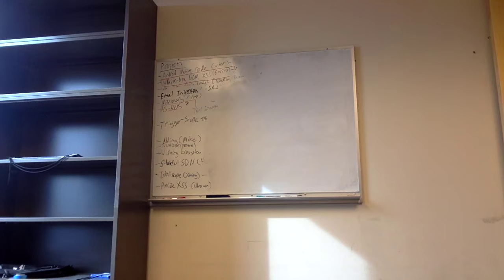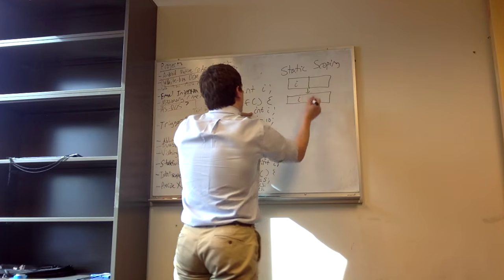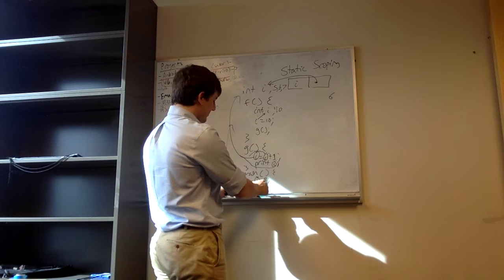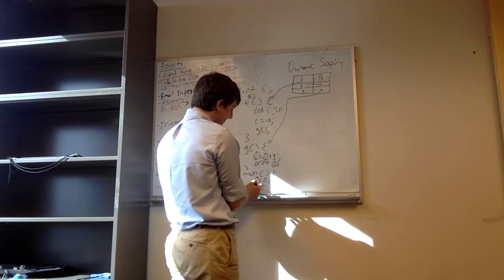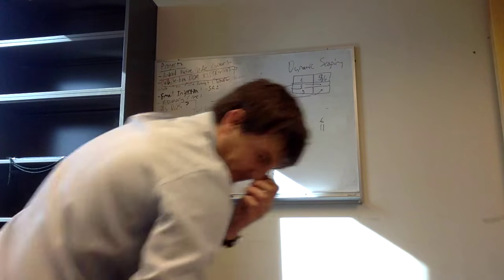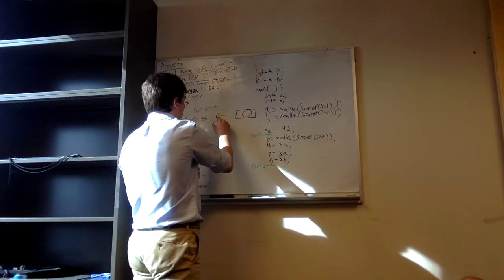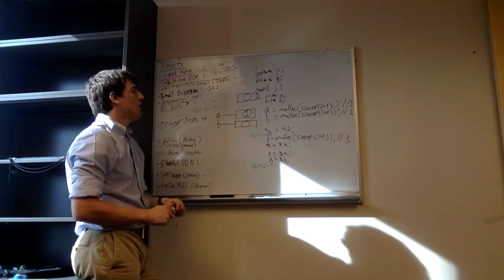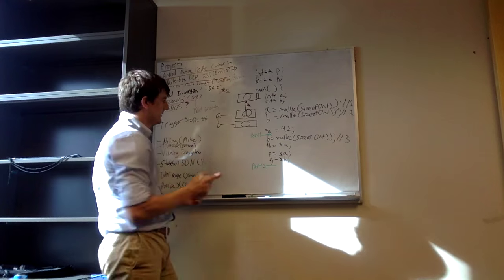CSE 340 9-28-15 Office Hours Pt. 1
Attempt at recording office hours discussion for CSE 340. Discussed static vs. dynamic scoping and some box and circle diagrams. Unfortunately, the recording crashed mid-explanation.